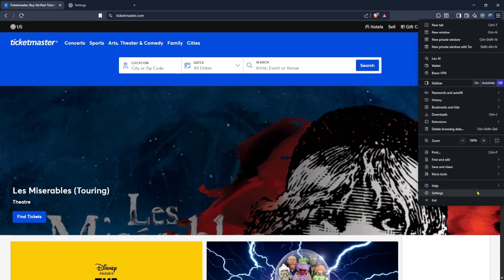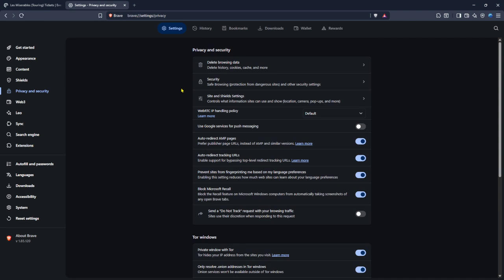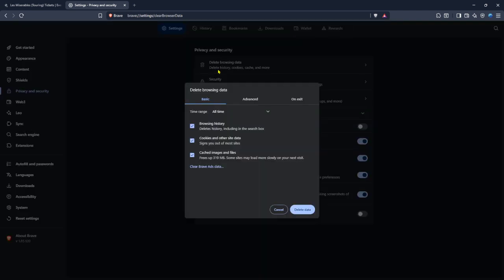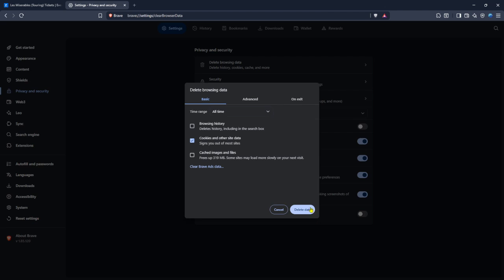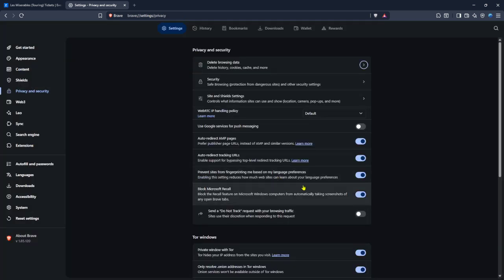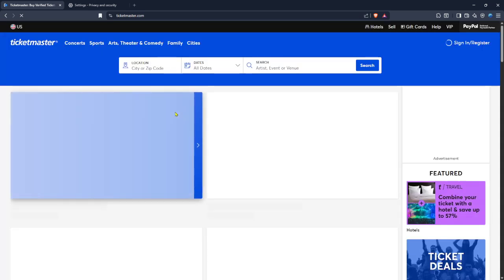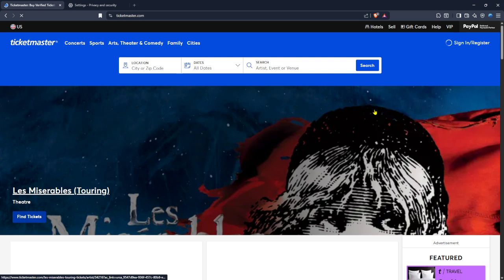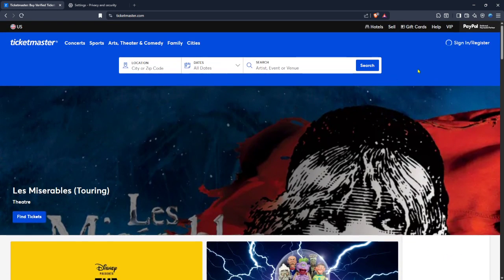How to Fix Ticketmaster Error Code U533 (2026 Guide)